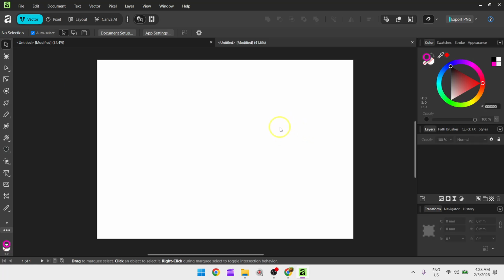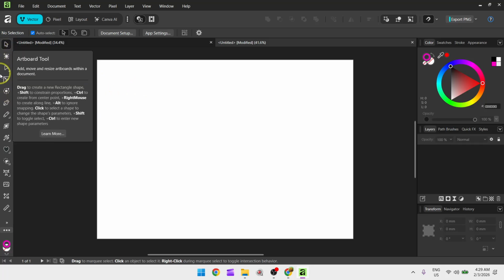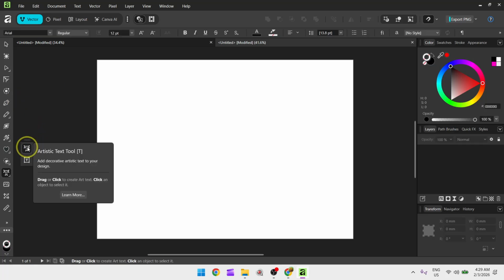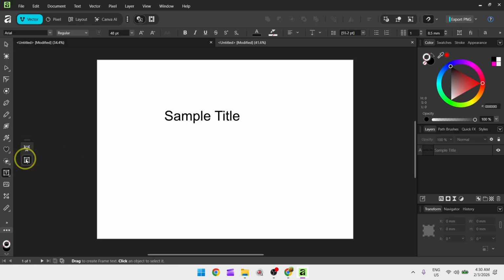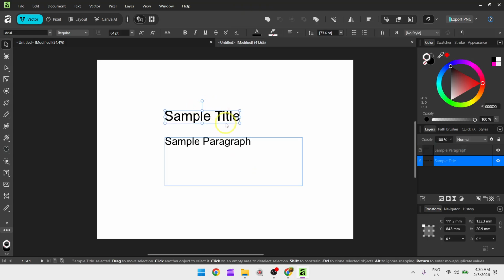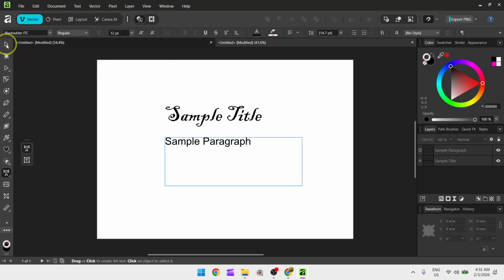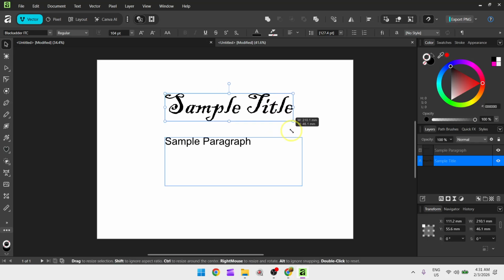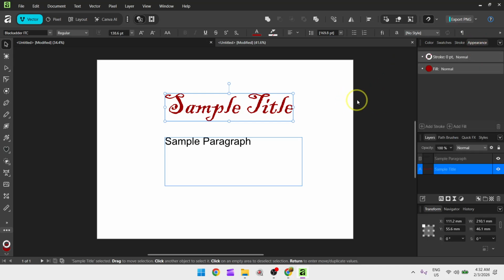How to Add Text in Affinity Designer in 2026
In this general guide, you’ll learn how to add text in Affinity Designer and understand how text tools work within the app. Adding text is essential for logos, posters, social media graphics, UI designs, and branding projects. This video provides a clear, high-level overview of text layers, artistic vs. frame text, and basic typography concepts—without relying on step-by-step instructions that may change with software updates. Ideal for beginners and designers who want confident control over text in their designs.